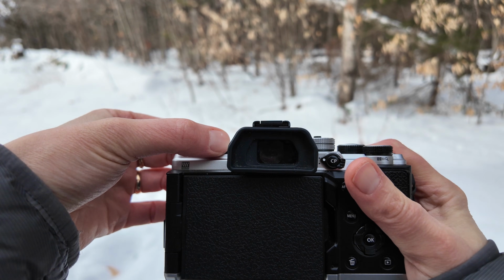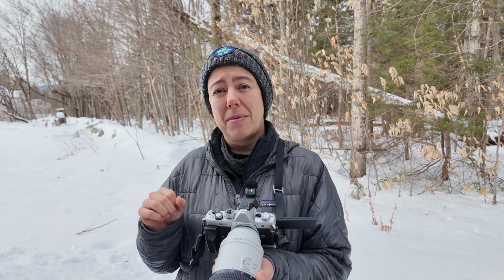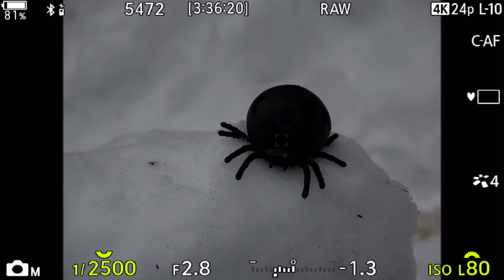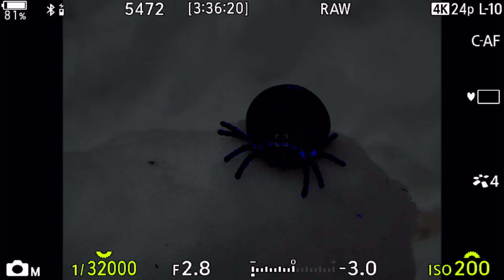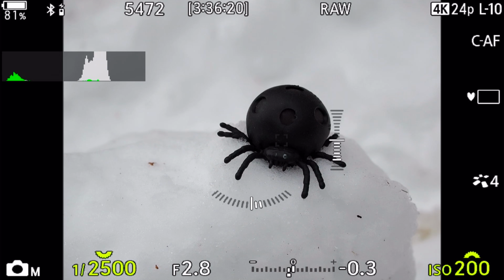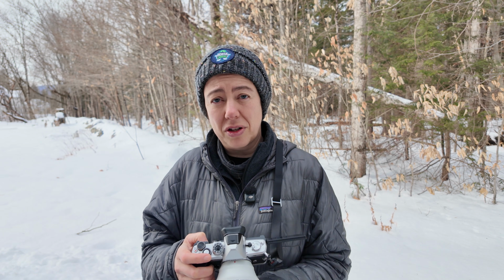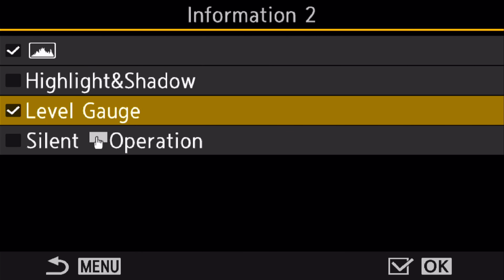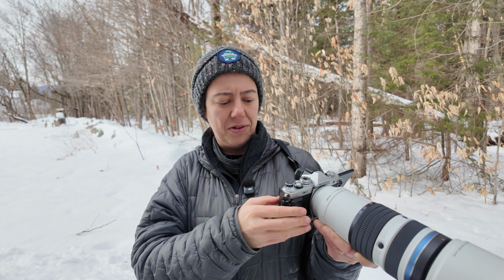How to expose your images properly in camera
In this video, I share the settings I use to achieve properly exposed images straight out of the camera. I show you how to set up and use the Highlight & Shadow function on OM SYSTEM cameras.

My OM-3, OM-1 mark II and OM-5 Mark II Cheat Sheets